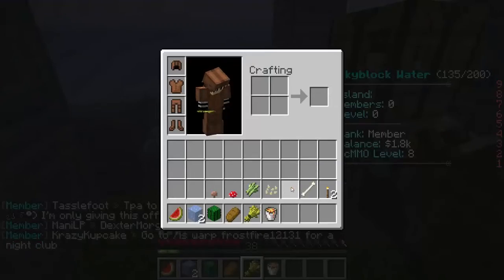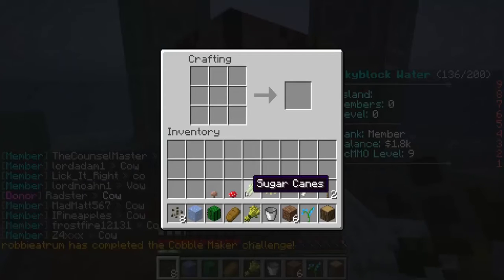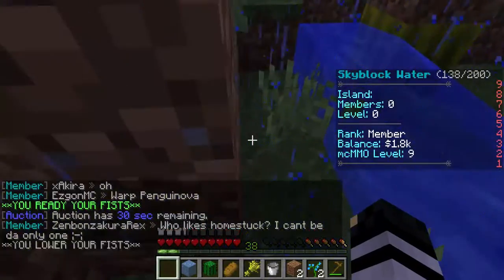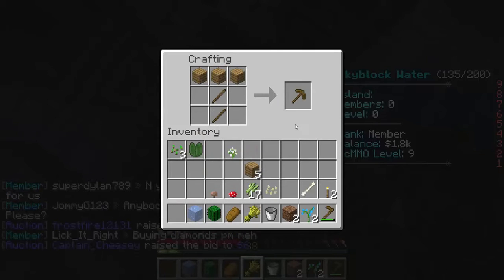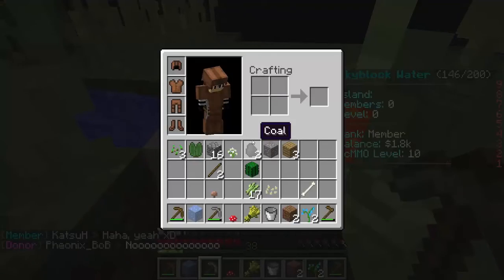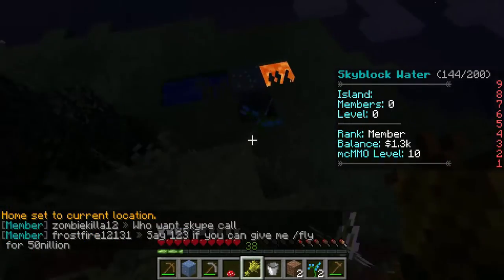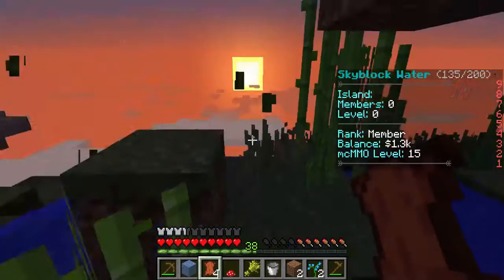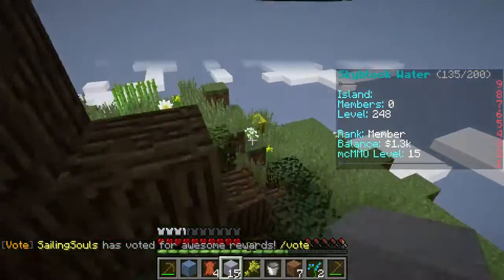Minecraft Skyblock|Lemoncloud|Melon Farm|Ep.1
Minecraft Skyblock Ep.1! This episode we start out by making a melon farm!